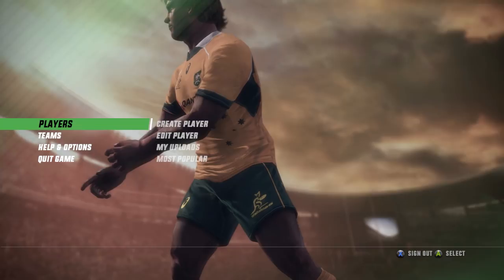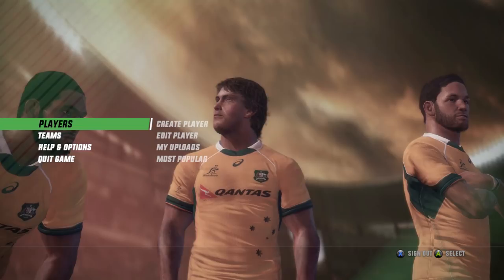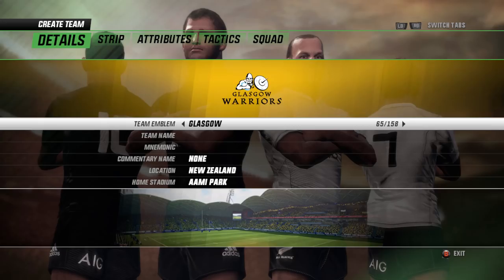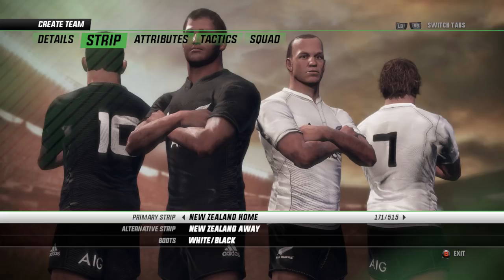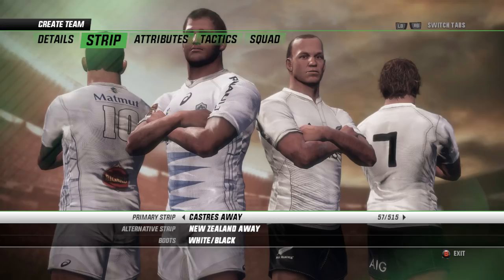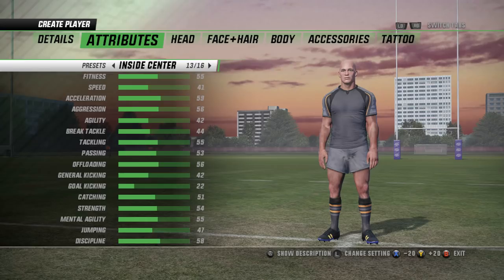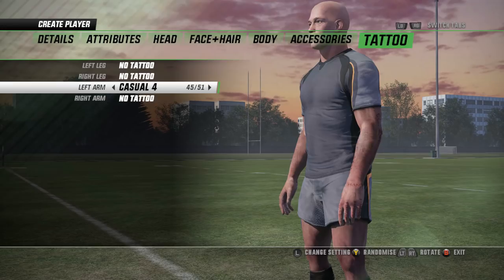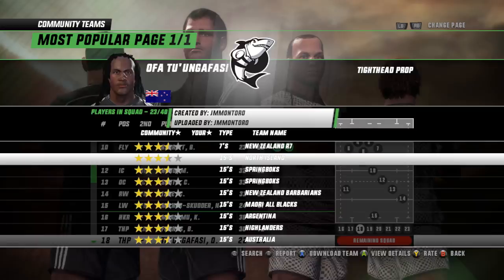Rugby Challenge 3 - FanHub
Today I have another short video for you all looking at the FanHub of the new Rugby Challenge 3! I have a group of files you can download to get all this added stuff into your fanhub and try to explain a little on how it works! :D

There will be plenty more coming about RC3!

But for now, spread the word, RC is back and its going to be amazing!